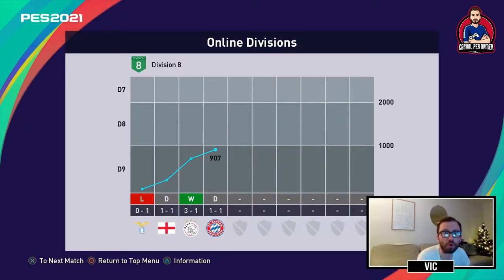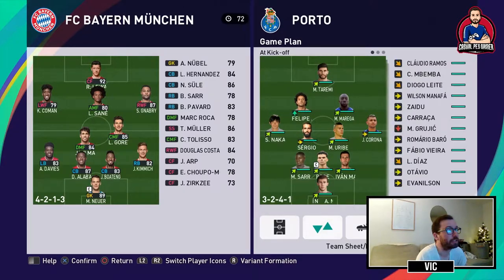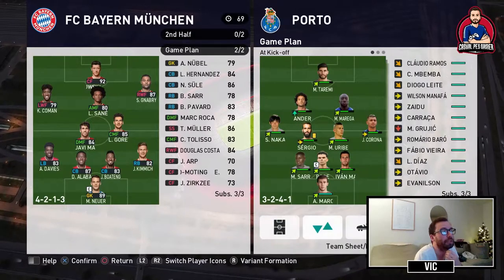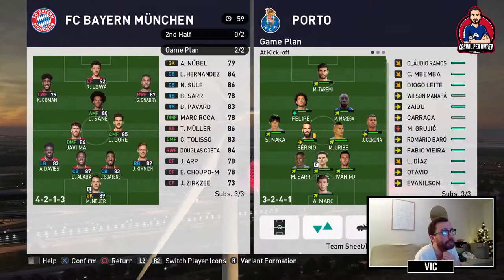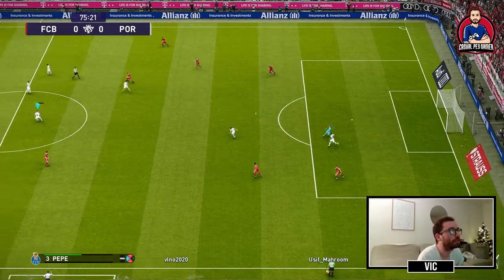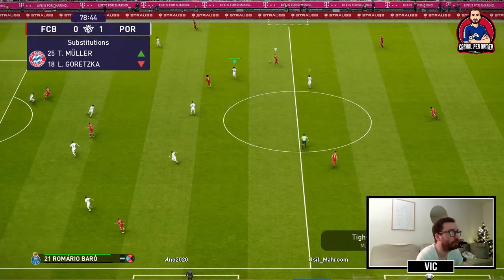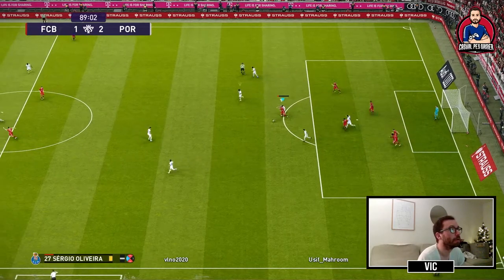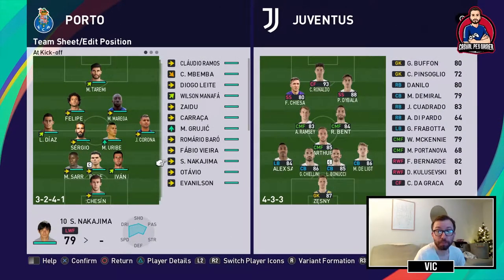FC PORTO GAMEPLAY #3 | PES 2021 Online Divisions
In this third video of the FC Porto Gameplay Series in PES 2021 Online Divisions, we take on FC Bayern München and Juventus in search of renewing our contract to stay in the division.